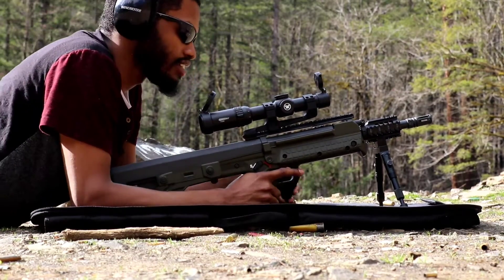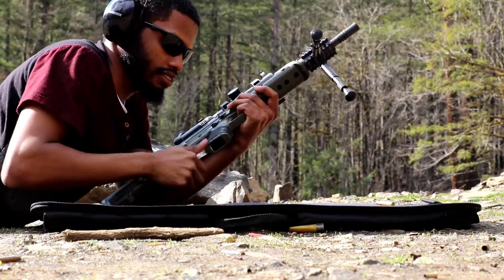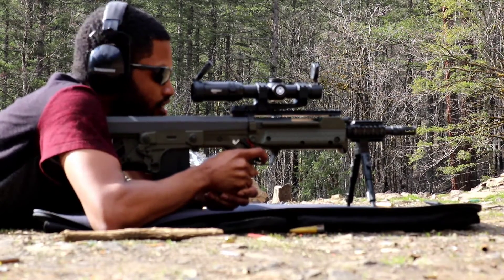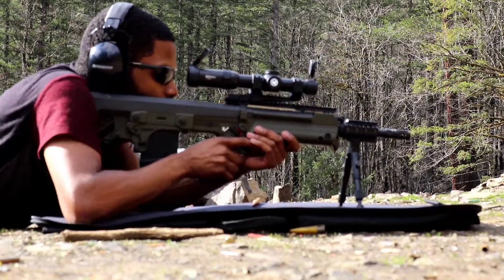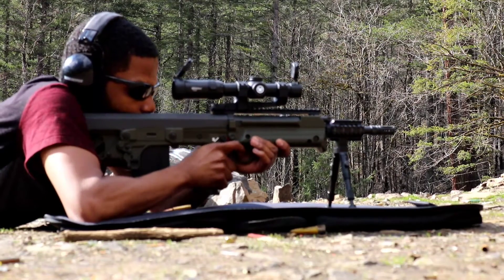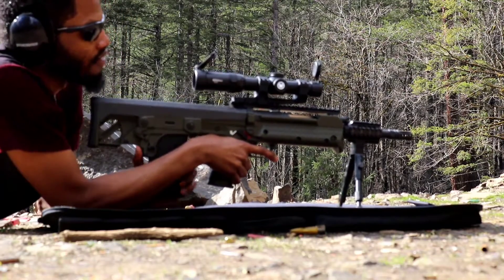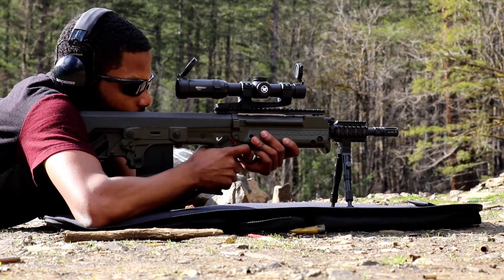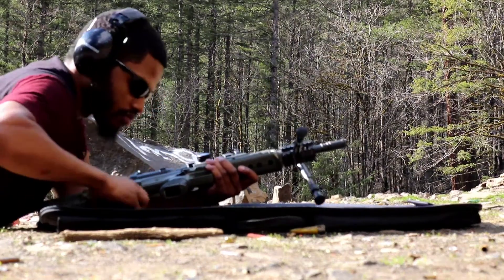Keltec RFB 18" issues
I apologize for the out of focus video. This was my first time recording by myself and operating this new Keltec RFB Bullpup.